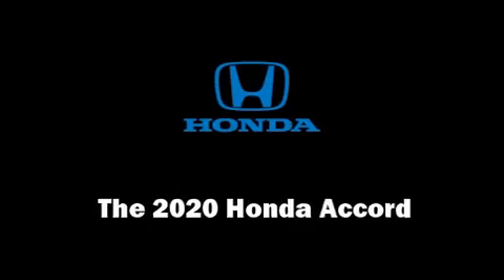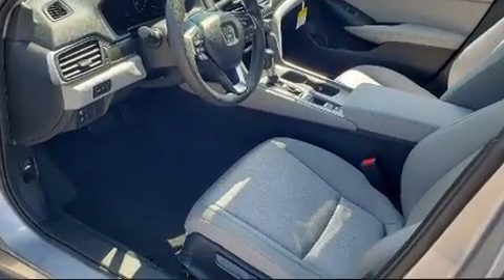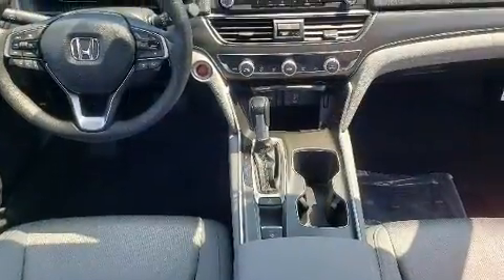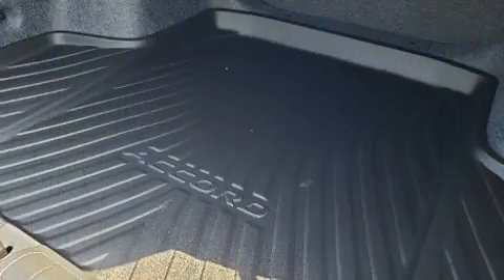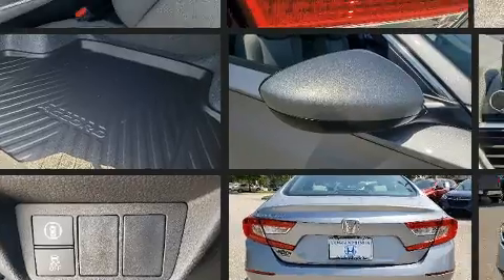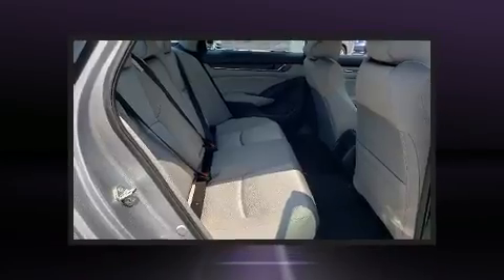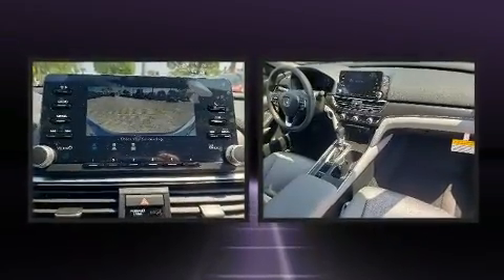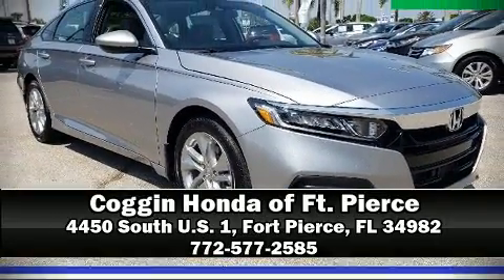2020 Honda Accord LX 1.5T in Fort Pierce, FL 34982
4450 South U.S. 1

You can expect a lot from the 2020 Honda Accord. This 4 door, 5 passenger sedan offers the latest in technological innovation and style. The aerodynamic exterior design both looks good and enhances fuel economy, providing a smooth and predictable driving experience. A turbocharger is also included as an economical means of increasing performance. All of the following features are included: variably intermittent wipers, an outside temperature display, fully automatic headlights, power door mirrors, lane departure warning, remote keyless entry, and cruise control. Audio features include an AM/FM radio, steering wheel mounted audio controls, and 4 speakers, providing excellent sound throughout the cabin. Safety equipment has been integrated throughout, including: dual front impact airbags with occupant sensing airbag, front side impact airbags, traction control, brake assist, a security system, and 4 wheel disc brakes with ABS. Electronic stability control ensures solid grip atop the road surface, no matter how challenging the driving conditions. Our sales reps are extremely helpful & knowledgeable. They'll work with you to find the right vehicle at a price you can afford. Please don't hesitate to give us a call.